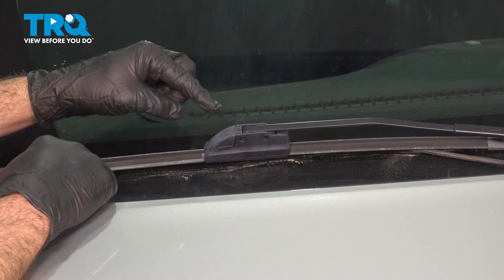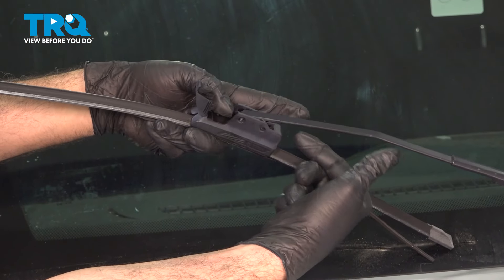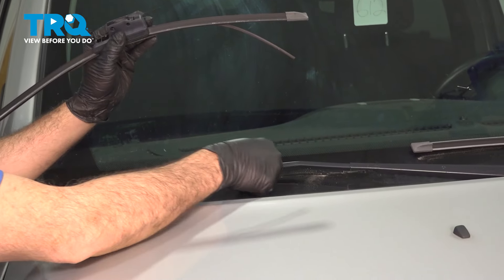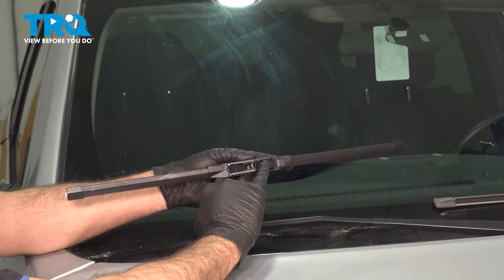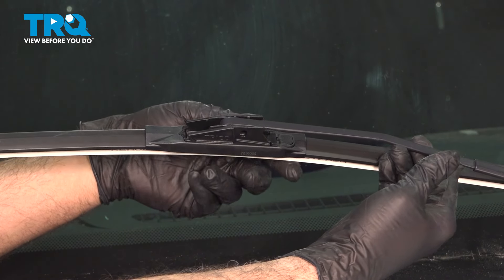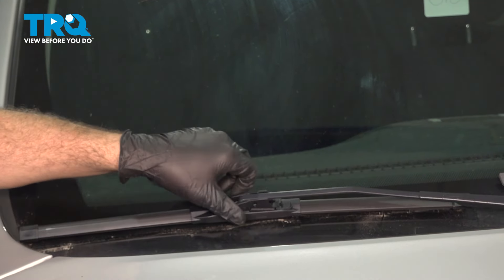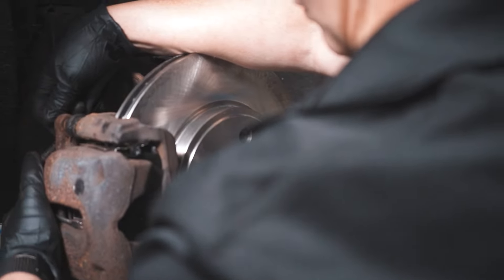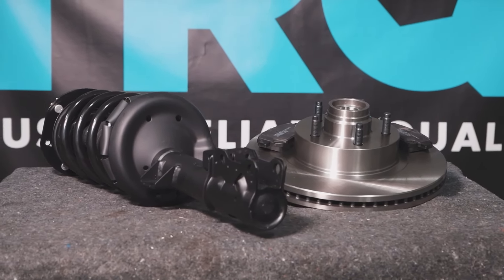How to Replace Front Wiper Blades 2011-2021 Jeep Grand Cherokee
This video shows you how to install new front wiper blades from TRQ on your 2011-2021 Jeep Grand Cherokee.

This repair was done on a 2012 Jeep Grand Cherokee Laredo 3.6L Sport Utility 4-Door AWD Automatic and the process should be similar on the following vehicles:
2011 Jeep Grand Cherokee
2012 Jeep Grand Cherokee
2013 Jeep Grand Cherokee
2014 Jeep Grand Cherokee
2015 Jeep Grand Cherokee
2016 Jeep Grand Cherokee
2017 Jeep Grand Cherokee
2018 Jeep Grand Cherokee
2019 Jeep Grand Cherokee
2020 Jeep Grand Cherokee
2021 Jeep Grand Cherokee

• Safety Glasses